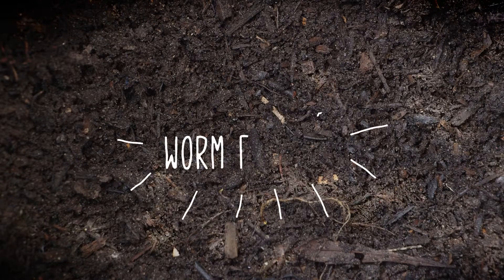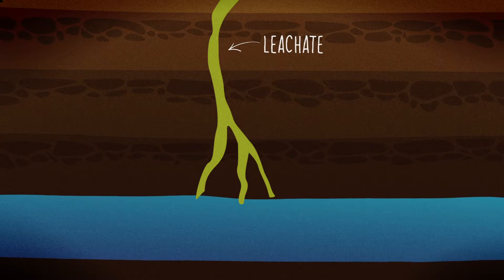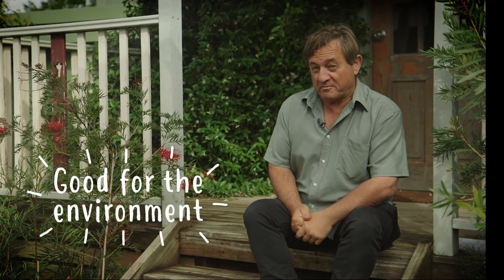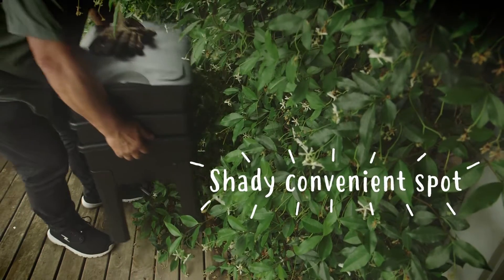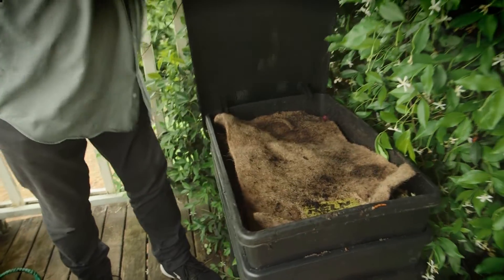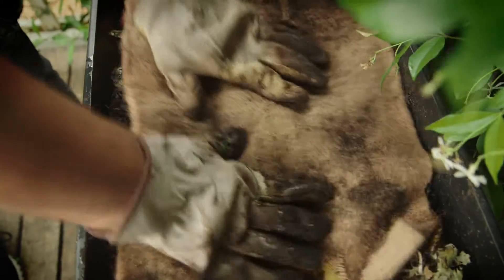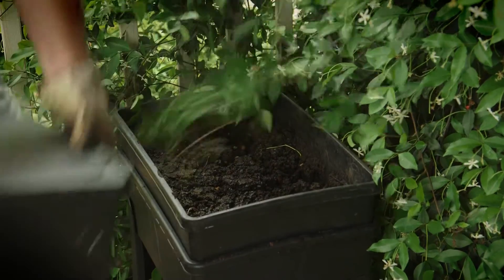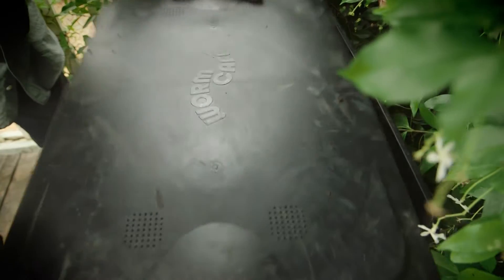Tumbleweed Worm Farming Tutorial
Composting and Worm Farming expert Angus Stewart guides us through Worm Farming as part of his educational tutorial series for Tumbleweed.

Why Recycle? Approximately half the waste you throw away is organic and therefore recyclable. This tutorial covers all the basics you need to know about getting started with your sustainable organic waste disposal system at home.